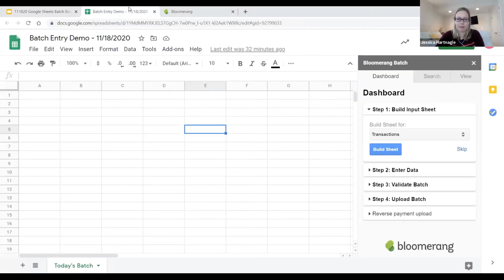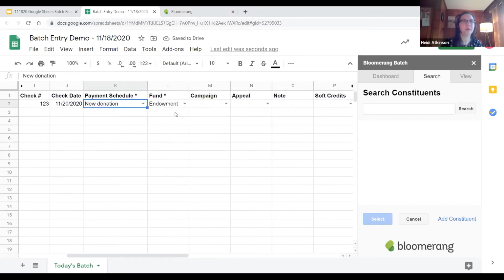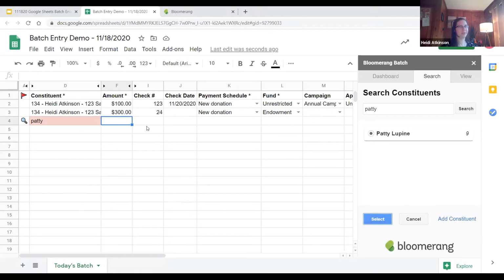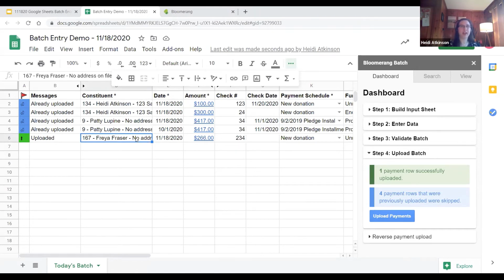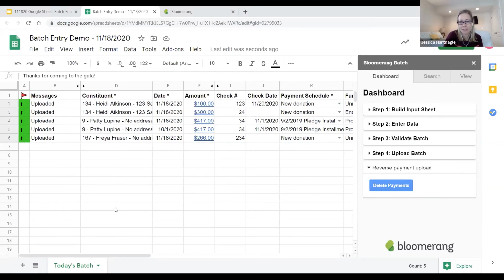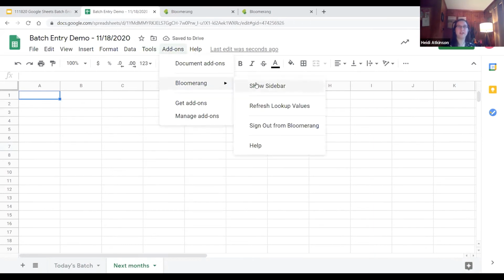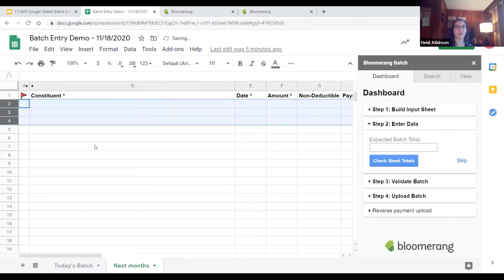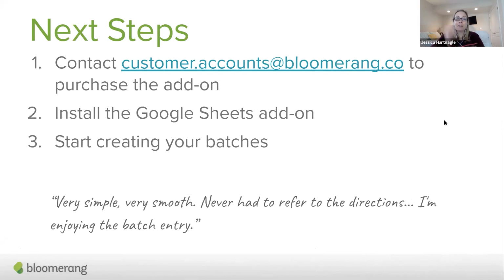Bloomerang Academy: Batch Entry with Google Sheets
Do you spend a lot of time entering batches of gifts into Bloomerang, including pledge payments and recurring donation payments? Learn how our integration with Google Sheets can help!